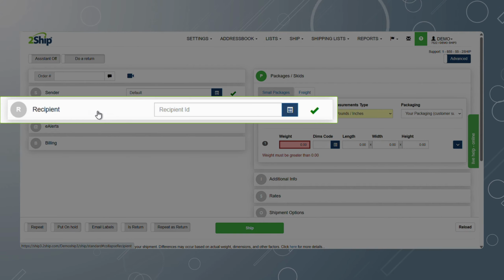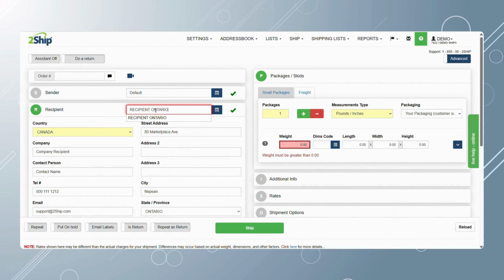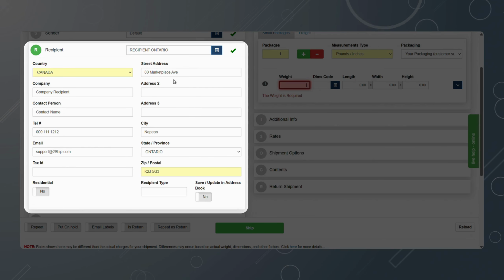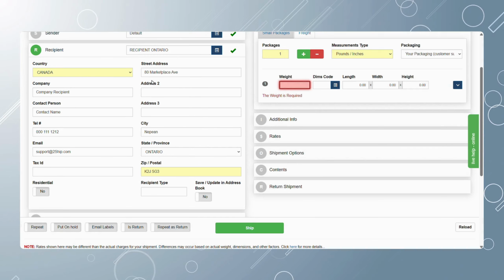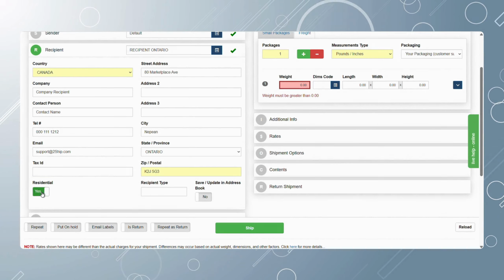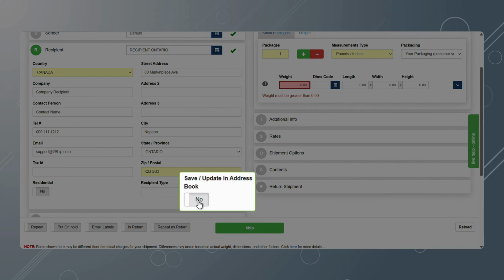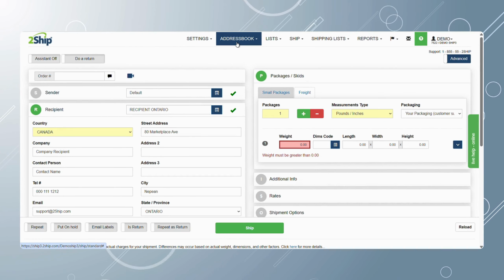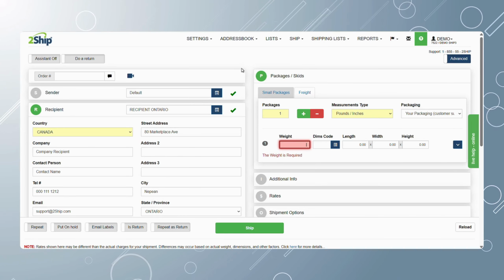2Ship How To: Save a Recipient Address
Stop re-entering the same shipping details. Learn how to save and manage recipient addresses right on the Ship screen so your orders move faster and stay accurate.